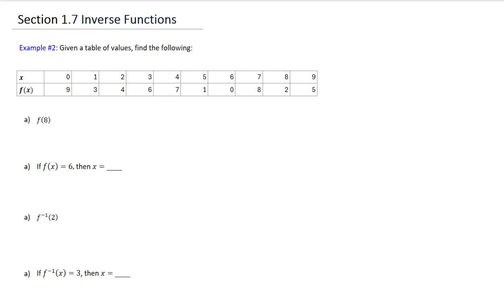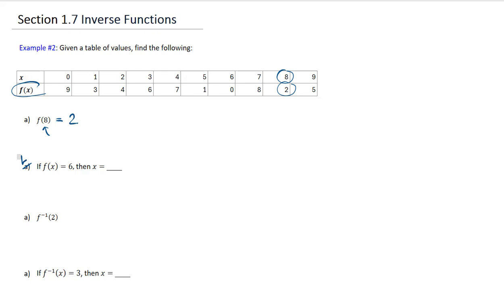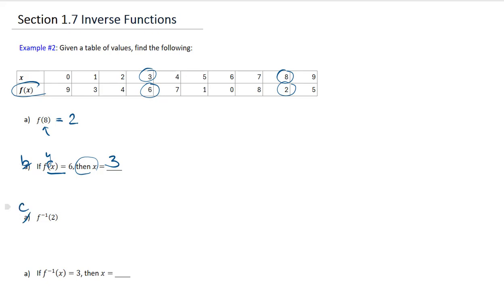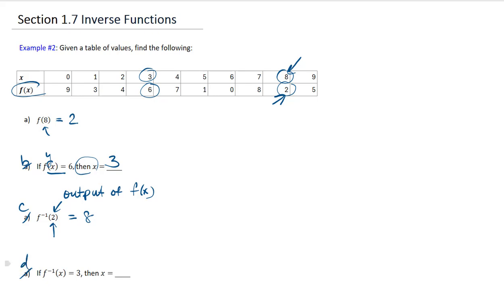Section1.7 example 2